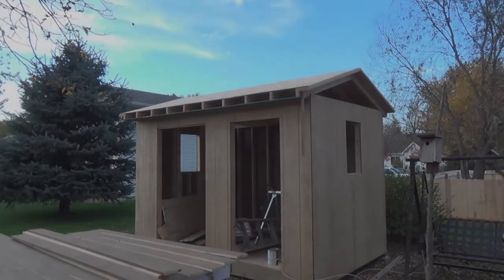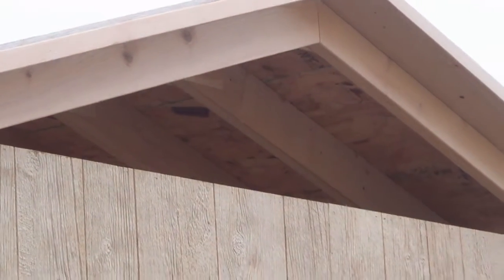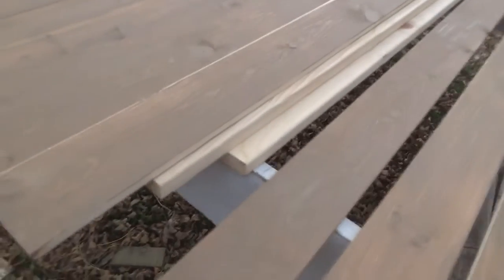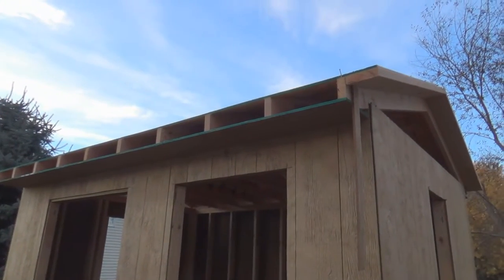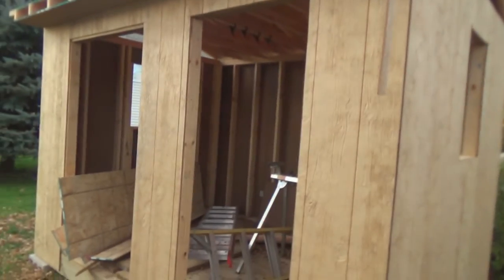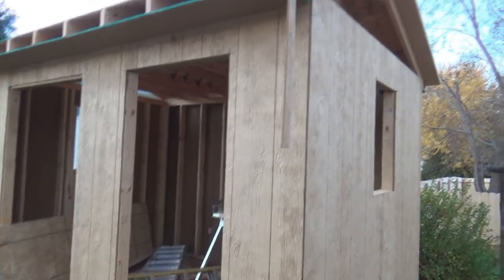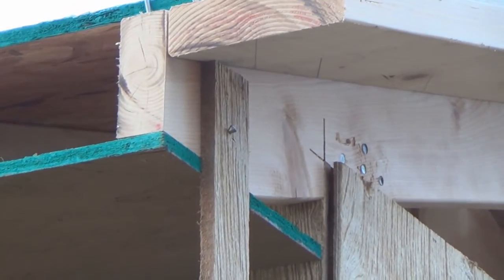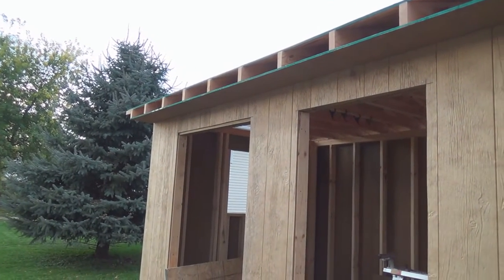Painting trim and a helping hand with the soffit installation.